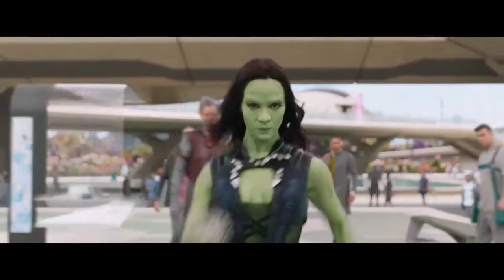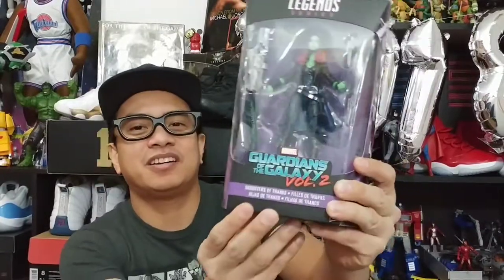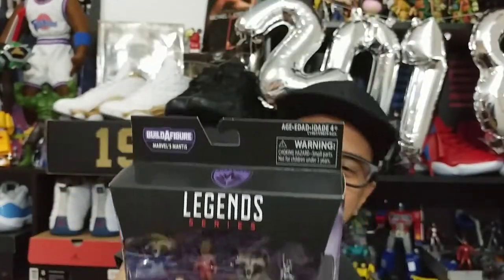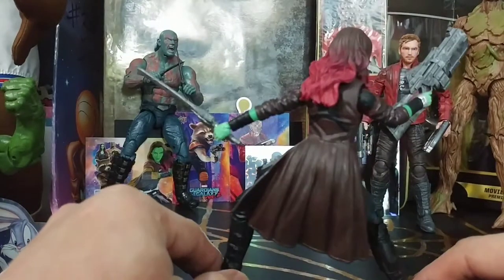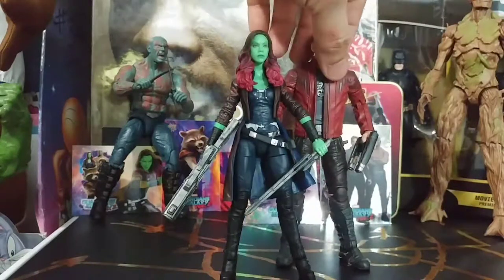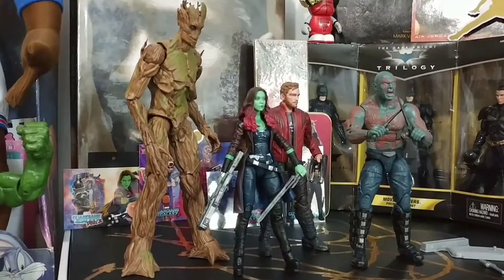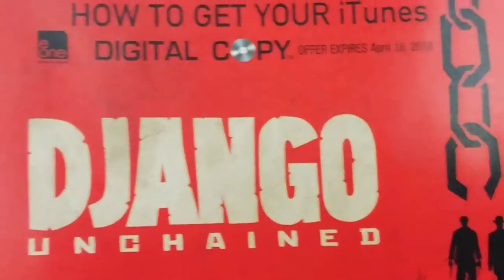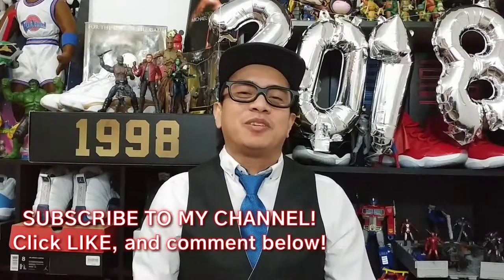VLOG 26: MARVEL LEGENDS Gamora and Rocket Racoon w/ Baby Groot (Review in 11 minutes!!!)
THIS VIDEO IS NOT FOR KIDS!!!
WELCOME BACK COLLECTORS TO BUBBACHUCK 14!!!

It's VLOG #26 and let's check out MARVEL LEGENDS figures of the GUARDIANS OF THE GALAXY: Gamora, Rocket Racoon and GROOT!

Happy New Year! As a New Year gift, I am giving away THREE movie digital codes again throughout the video!

SUBSCRIBE and WIN any of the Digital Movie Codes available:  Creed, Deadpool, Eddie the Eagle, XMEN Apocalypse, Brothers Grimsby, The Shallows, Don't Breathe, Lights Out, Batman V Superman DOJ, Split, Logan, Baby Driver, The Accountant, Kubo and the 2 Strings, Wonderwoman, Guardians of the Galaxy 2, Doctor Strange.

Videos and Images of Guardians of the Galaxy are property of Marvel/Disney Studios.